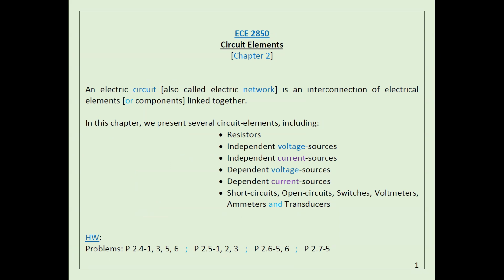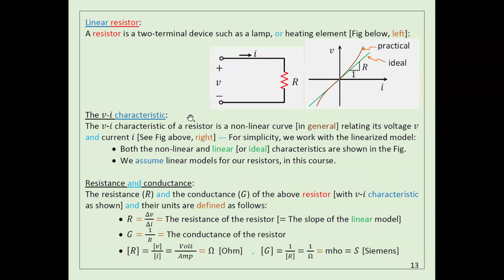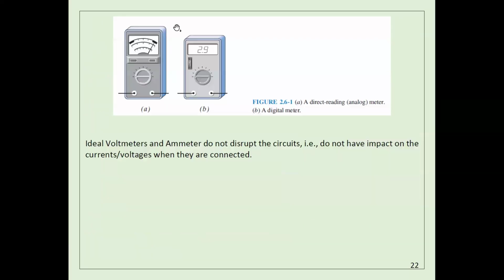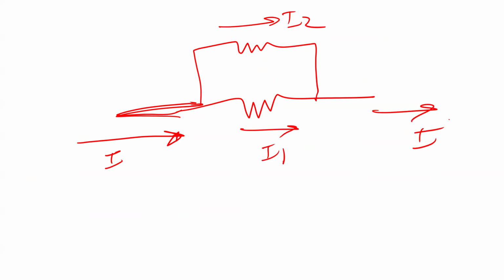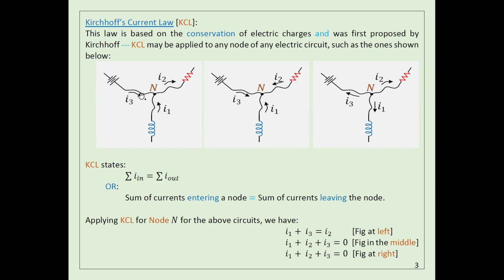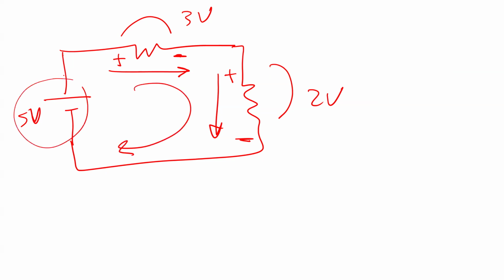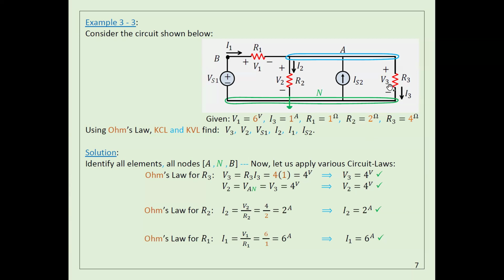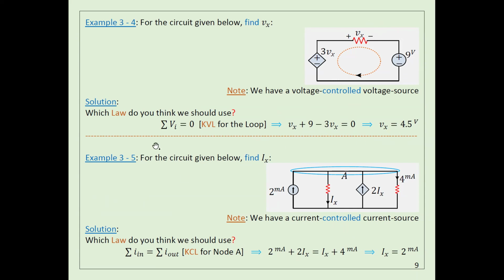ECE2850_1_30